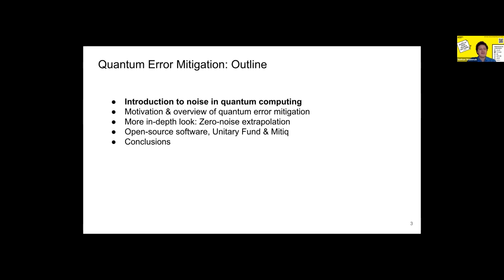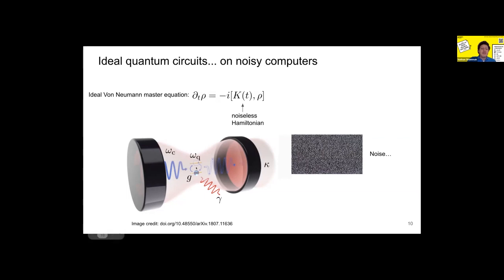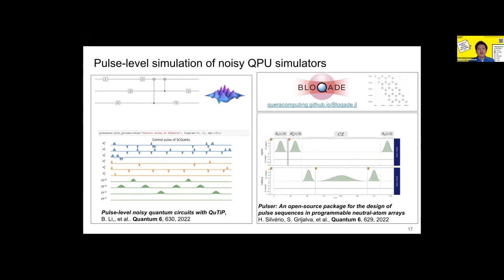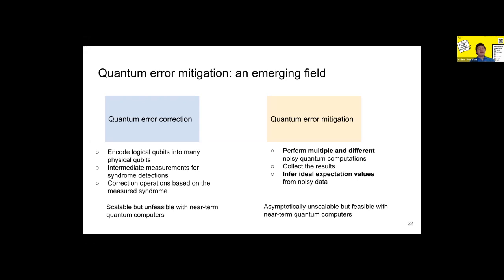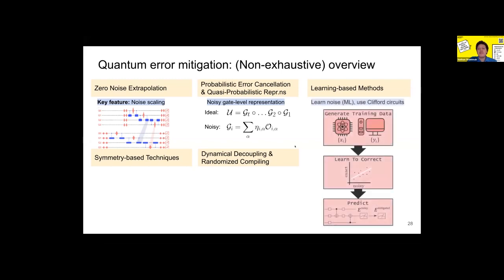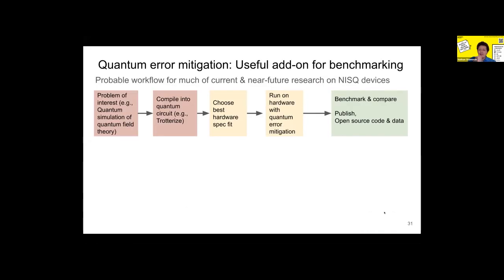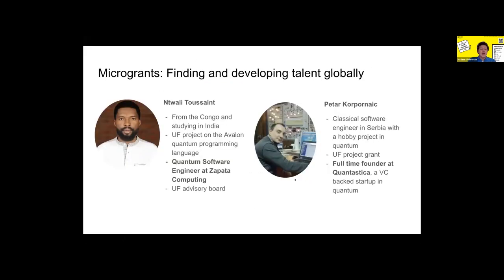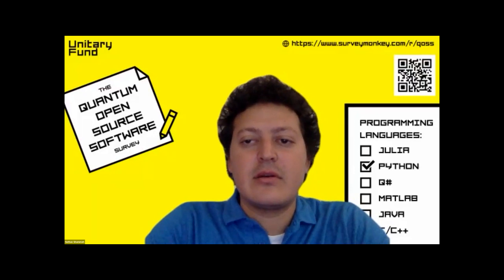QA6-Second Day: 2 NATHAN SHAMMAH